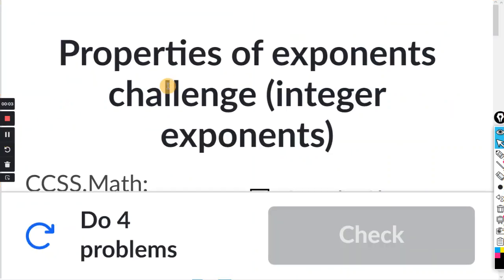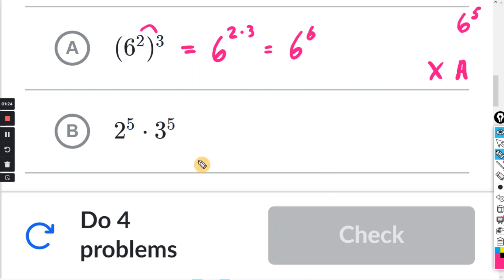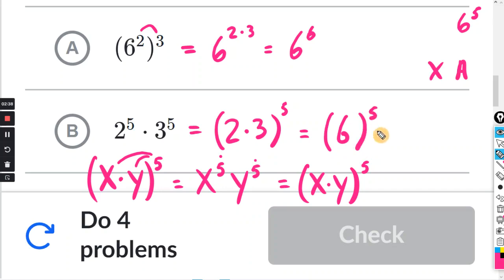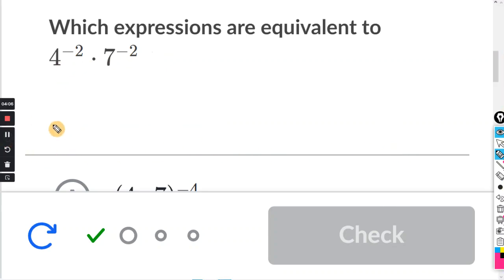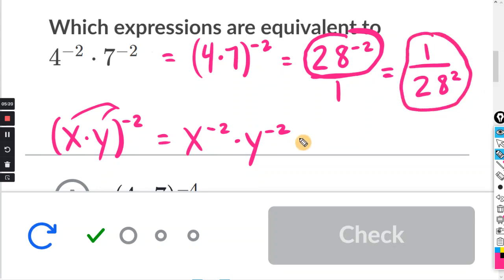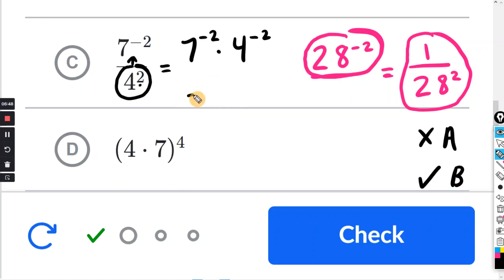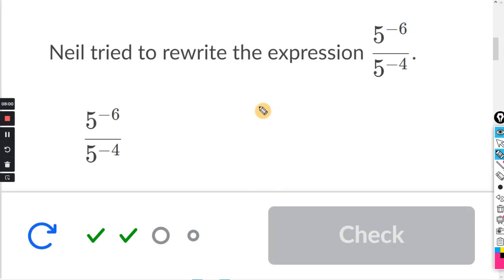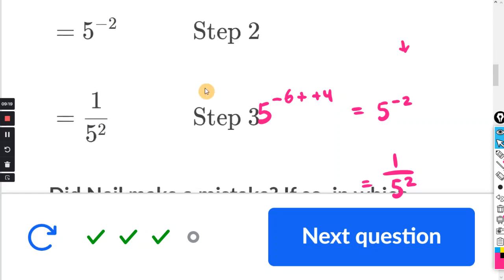Properties of exponents challenge integer exponents : Khan Academy